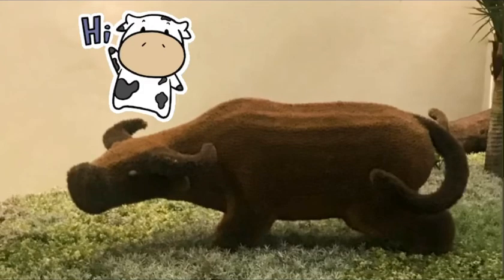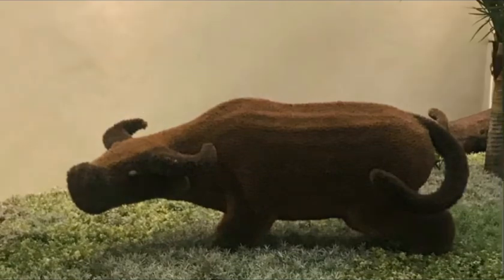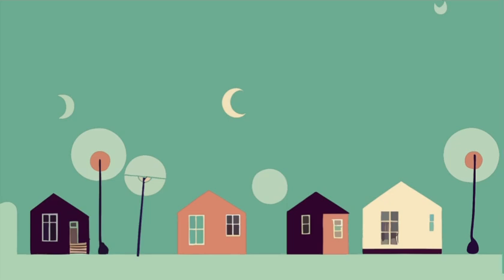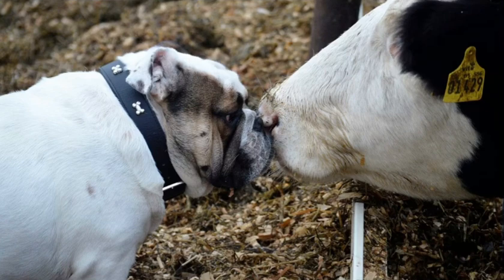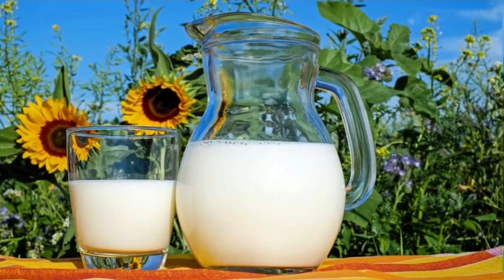Not Just A Cow 😱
Musician: @iksonmusic